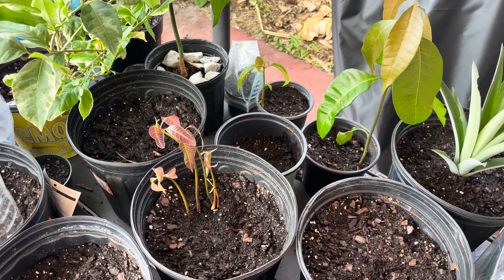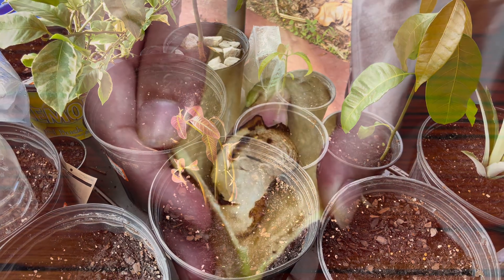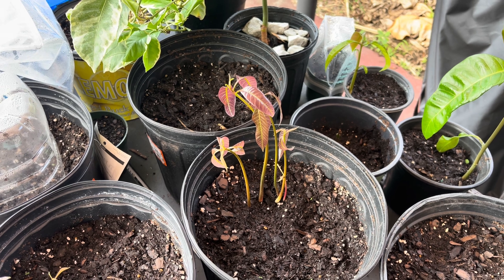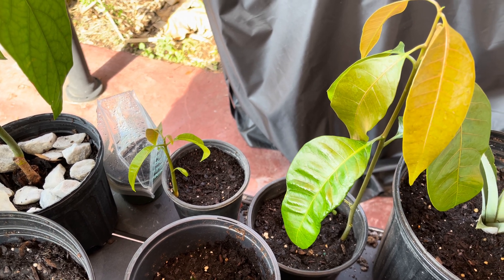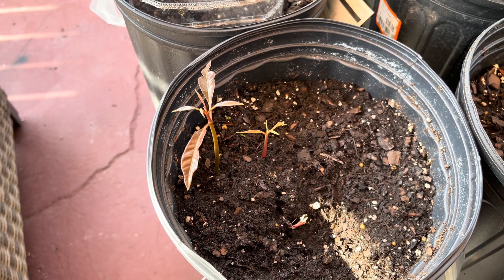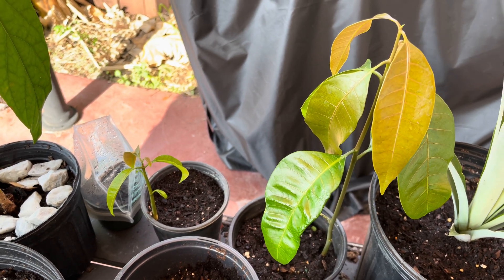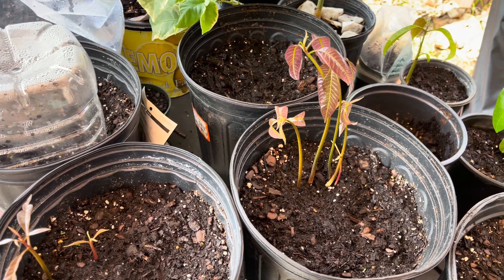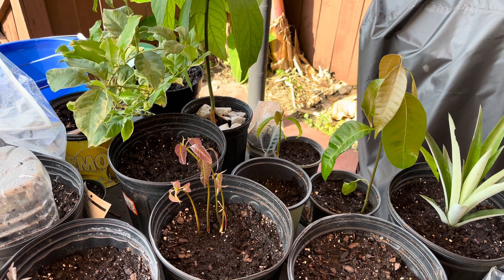Monoembryonic Seed VS Polyembryonic Mango Seed